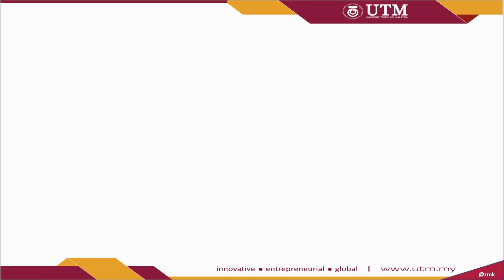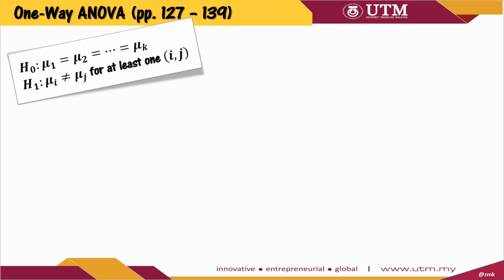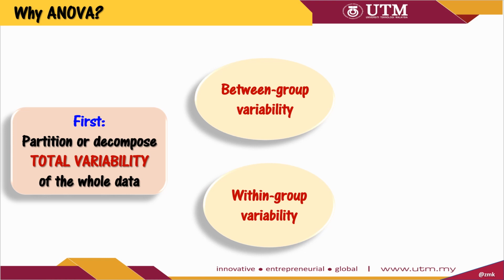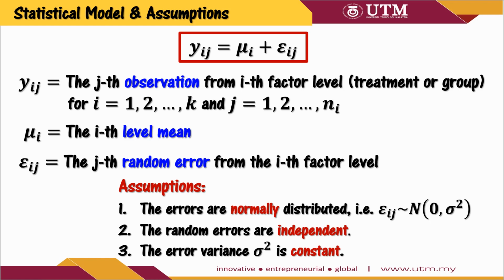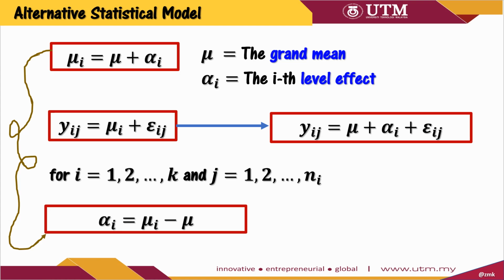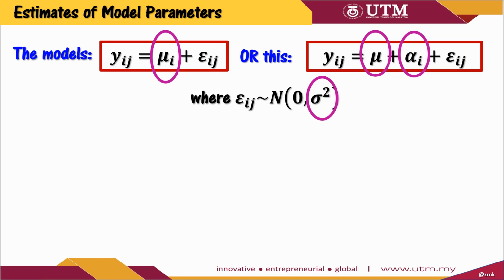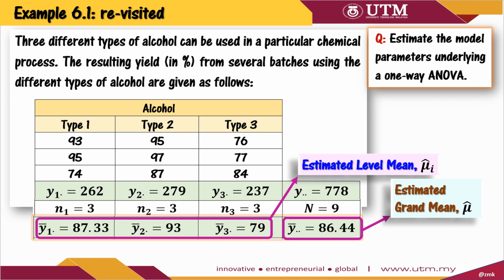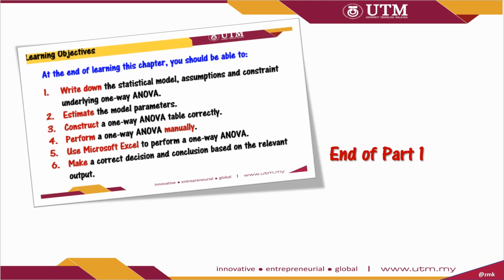SSCE2193 One Way ANOVA (Part 1)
Learn about a one-way analysis of variance (ANOVA), a chapter covered in SSCE2193 Engineering Statistics course offered to undergraduate engineering students at UTM, Johor Bahru. This topic is also covered in SSCM1103 Statistics course offered to science  undergraduate students.